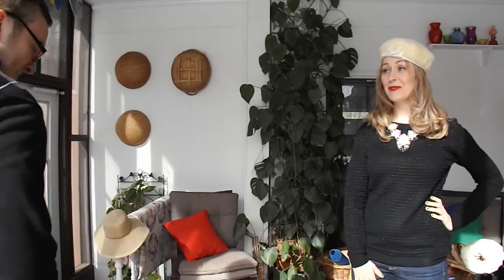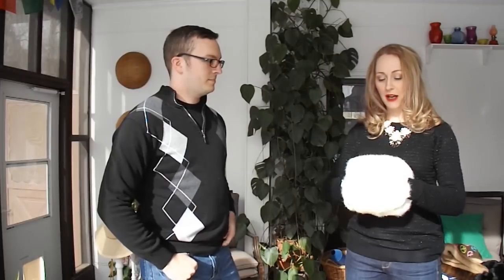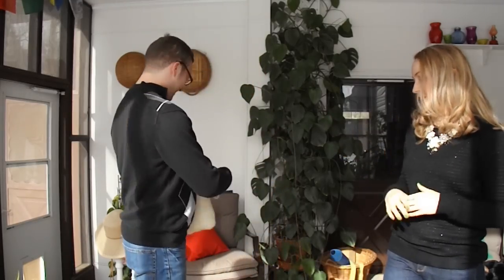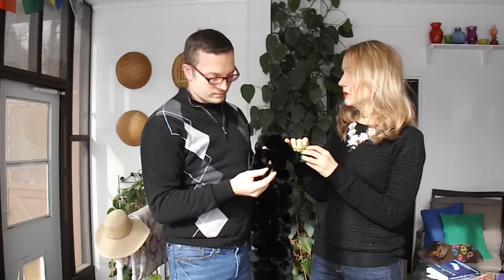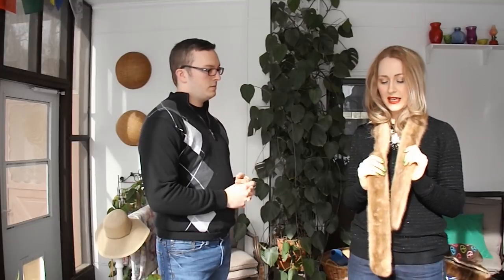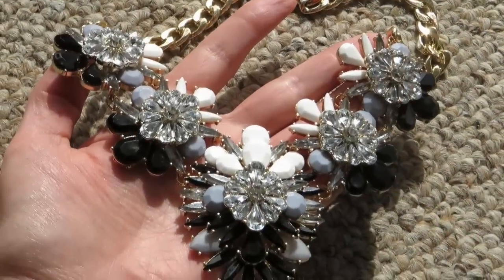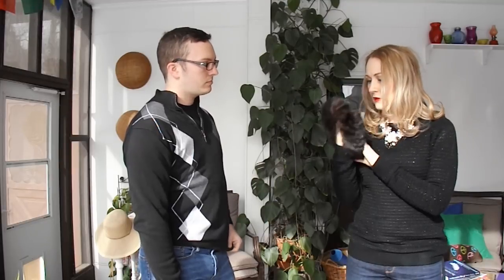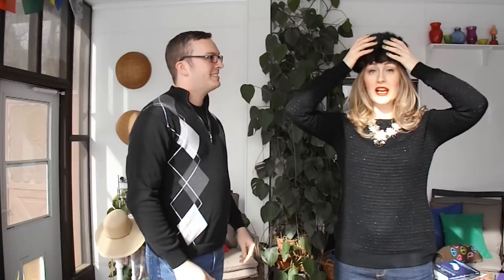FASHION: Fur-Cessories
Welcome to my vintage Fur-Cessories (fur accessories). All of the pieces were given to me or found at vintage and thrift store and then lovingly oiled and stored in summer in cold storage. I hope you enjoy my collection! They certainly keep me Warm!